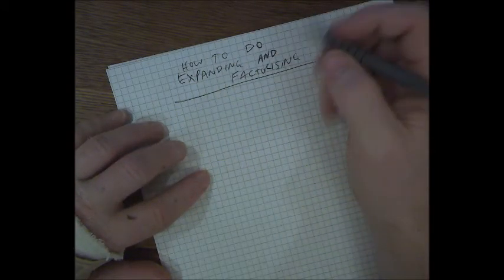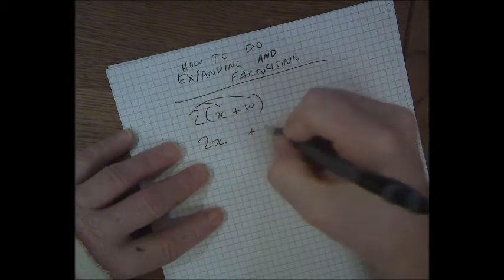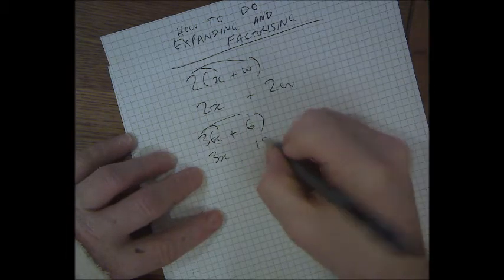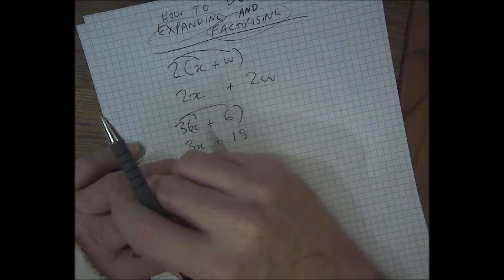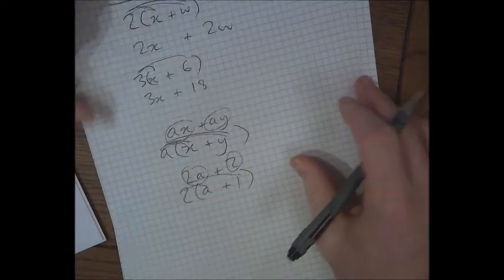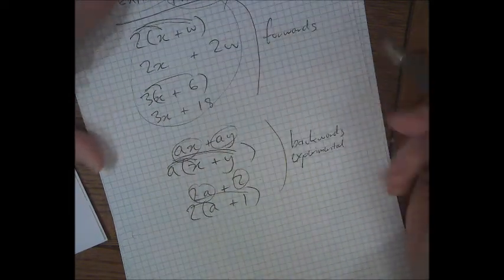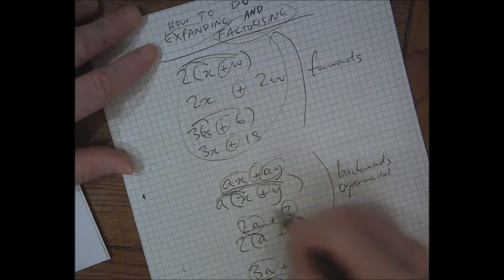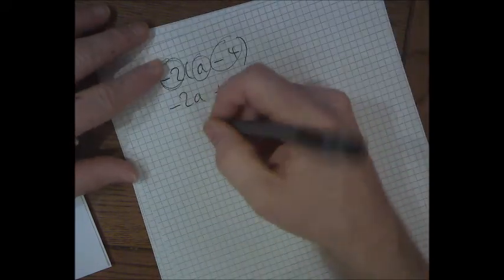How to expand and factorise